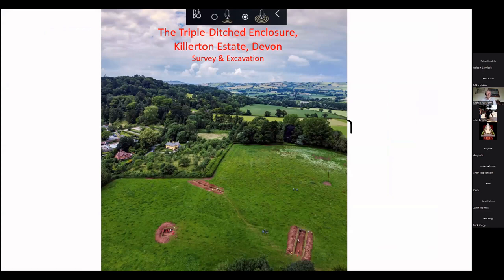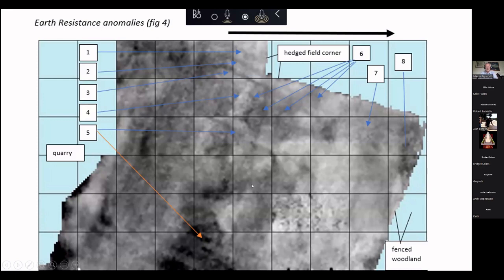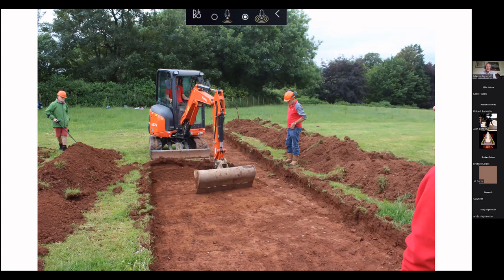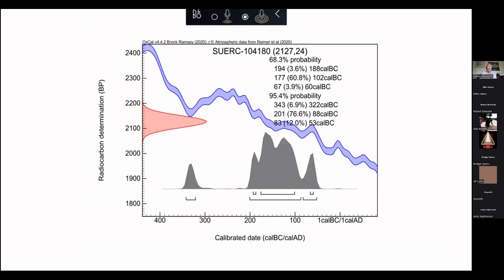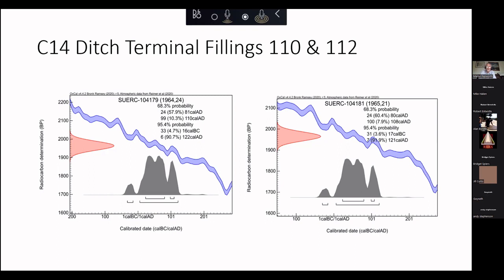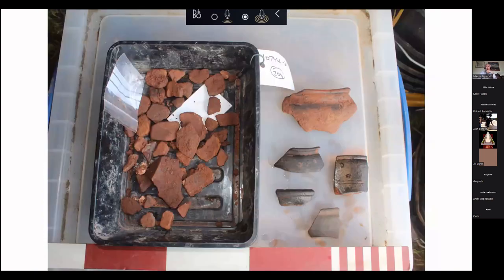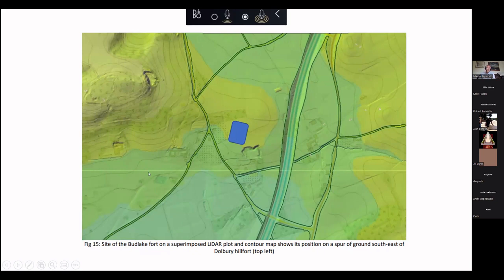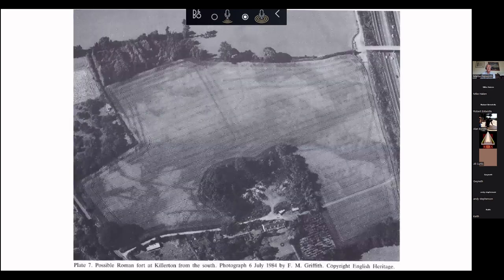Finding the Roman fort at Killerton by Martin Papworth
Since 1984, a photograph had intrigued archaeologists. It seemed to show a triple ditched, rectangular enclosure with rounded corners. This would be a typical shape for a Roman fort but during subsequent fieldwalking of ploughsoil nothing Roman was found.

In 2019, National Trust volunteers carried out a geophysical survey which confirmed the lines of the enclosure's ditches. Covid delayed a planned excavation but eventually, in June 2021, three trenches were excavated by National Trust archaeologists. This talk will describe what was found during the excavation and will begin to examine the potential routeways that may once have linked this site to others within the Devon landscape.